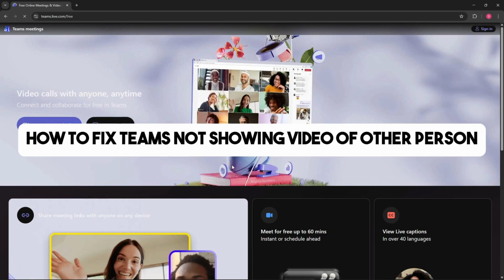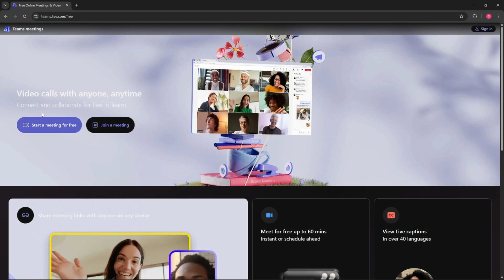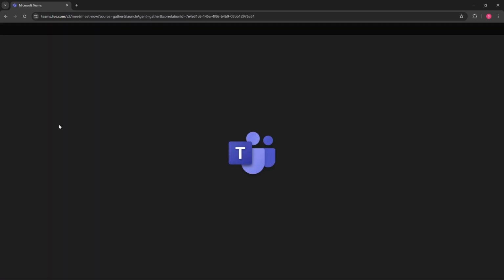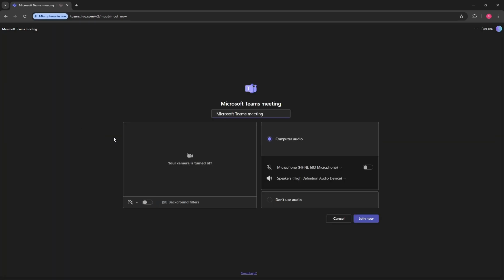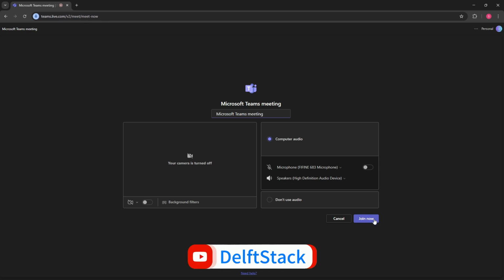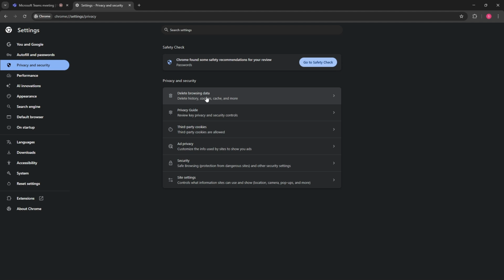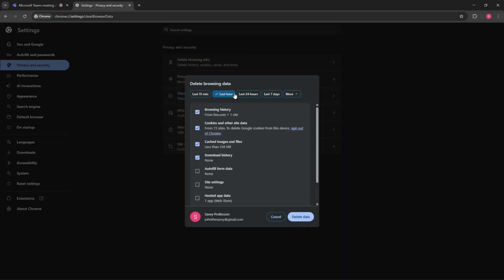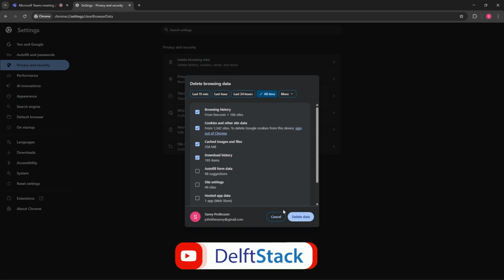How To Fix Teams Not Showing Video Of Other Person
How To Fix Microsoft Teams Not Showing Video Of Other Person
If you can't see the video of someone during a Teams call, this video shows simple step-by-step fixes to solve the issue, whether it's internet-related or a browser problem.

⏱ Timestamps:
00:00 – Introduction
00:10 – Check Internet Connection
00:27 – Reset Chrome Browser
00:50 – Clear Browsing Data
01:12 – Issue Fix Explanation

🔹 What You'll Learn:
✅ How to ensure a strong internet connection for Teams calls
✅ How to reset Chrome for better video performance
✅ How to clear browsing data to fix video display issues

Stop missing your teammates' video during calls! Follow these easy steps and enjoy smooth Microsoft Teams meetings.